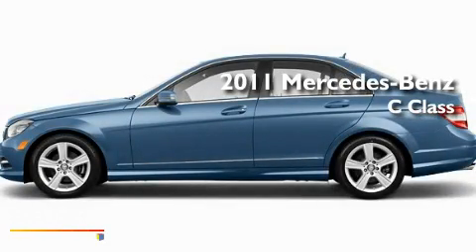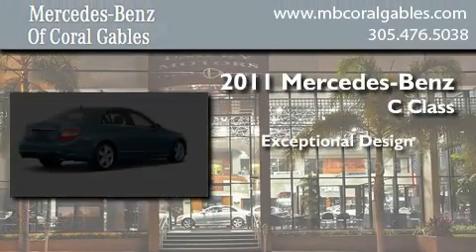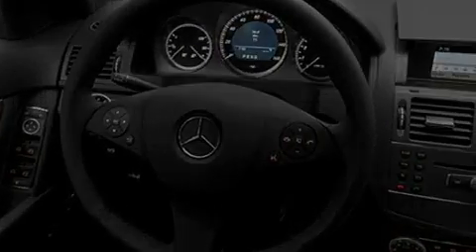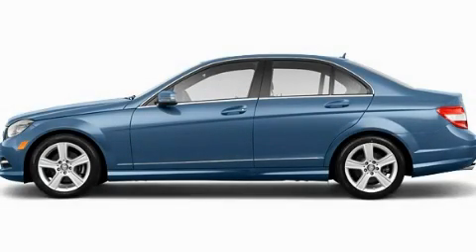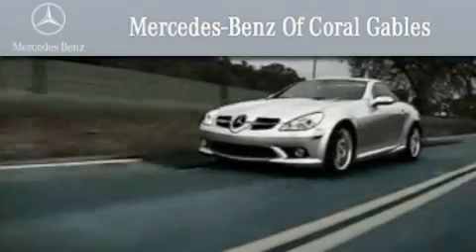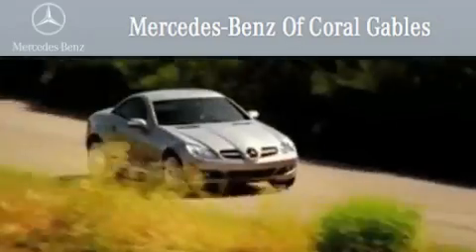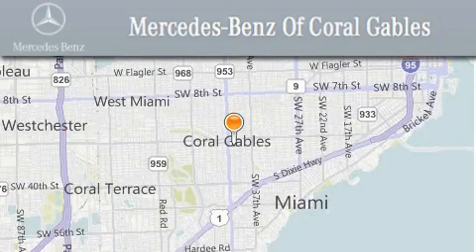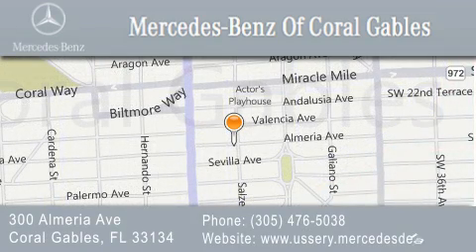2011 Mercedes-Benz Naples FL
Year : 2011
 Make : Mercedes-Benz
 Model :
 Engine : 3.0L 6 Cyl. Sequential-Port F.I.
 Trans . : Not Specified
 Exterior : Quartz Blue

 Stock : BR163485

 2011 Mercedes-Benz Coral Gables FL